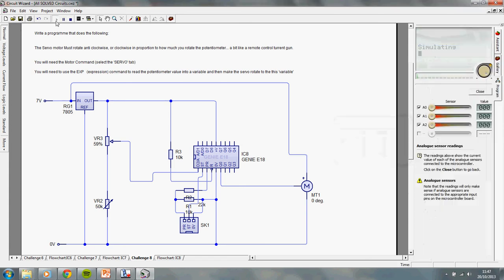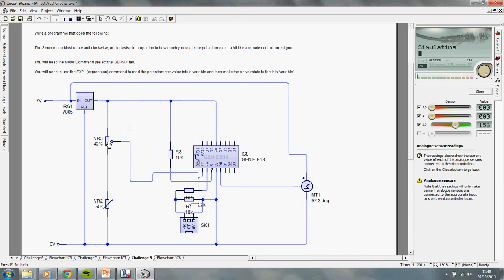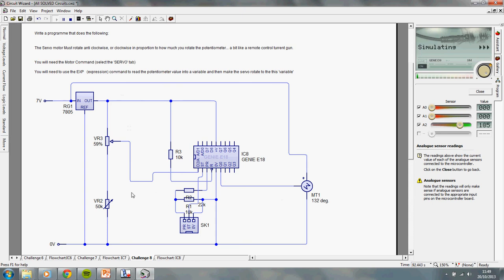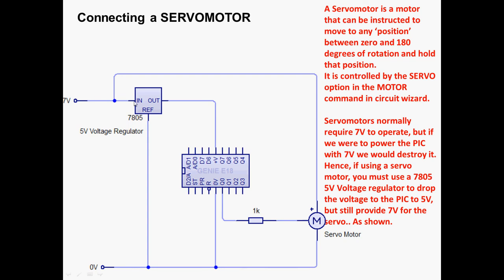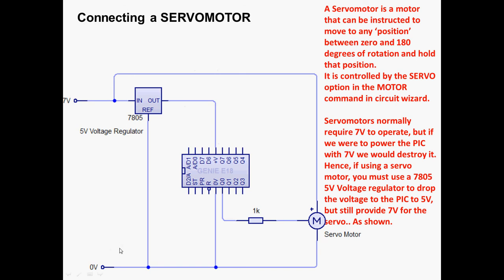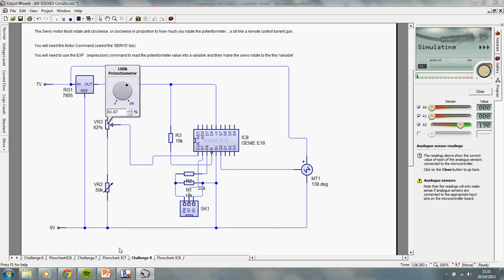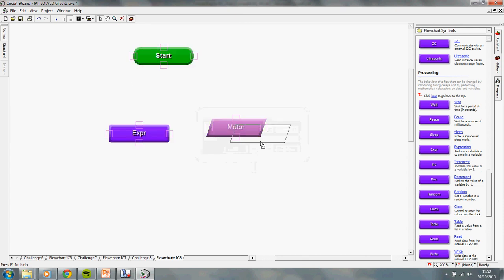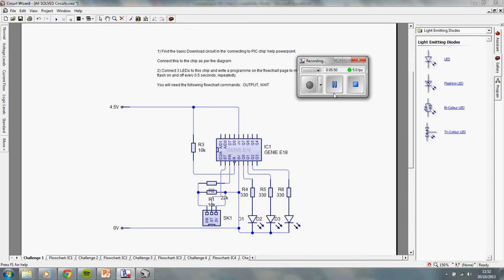PIC Challenge 8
Final PIC Chip Challenge - Video 8  For my Year 12 systems and control class